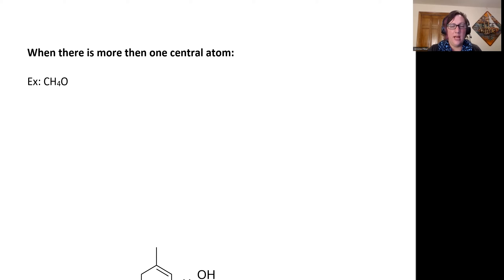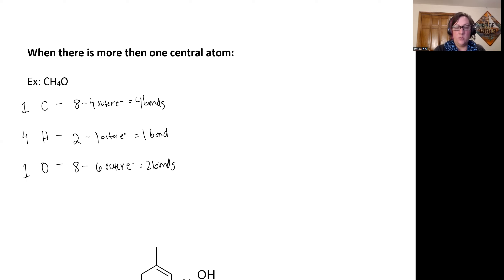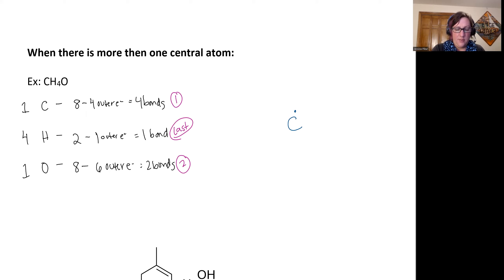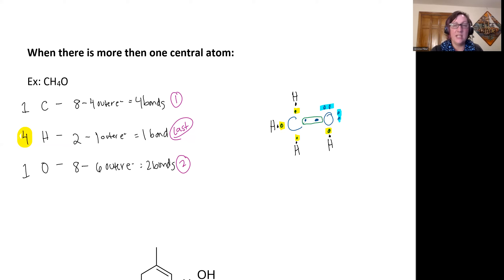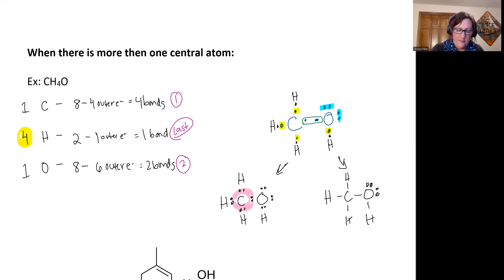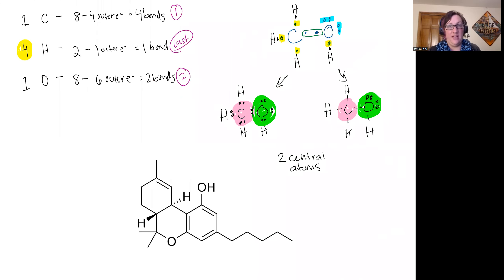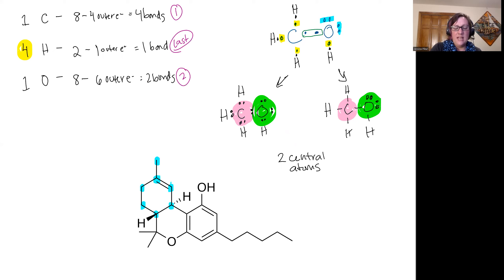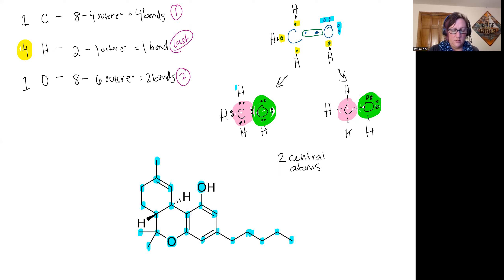Chem 117 Week 3 Lec 4D Multiple Central Atom Structures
This video shows how to draw small molecules with more then one central atom.